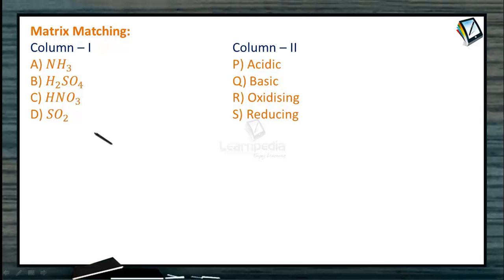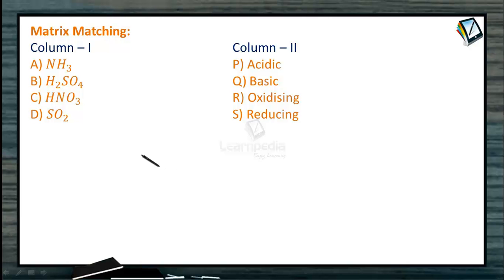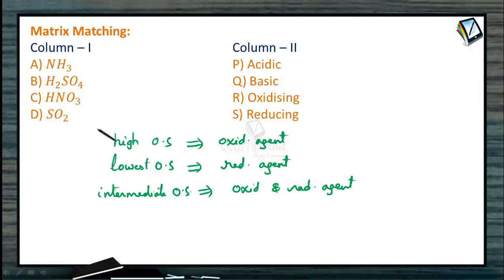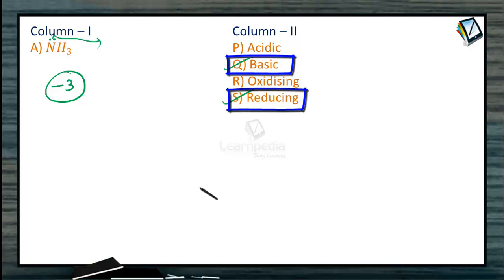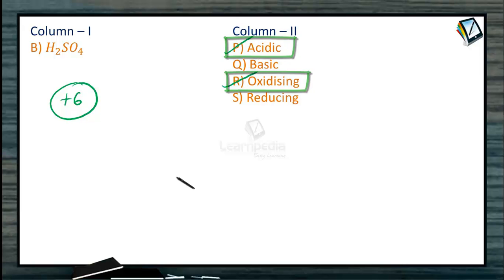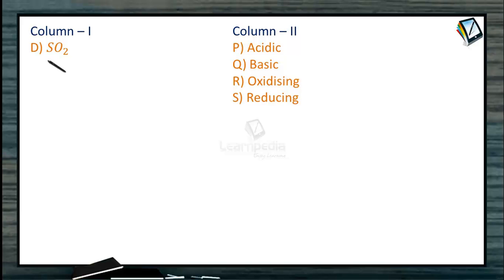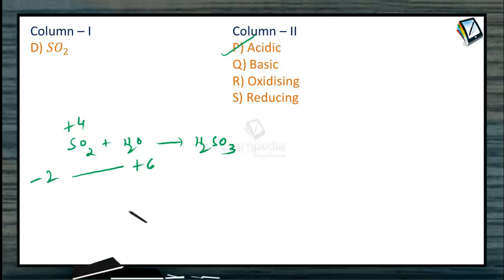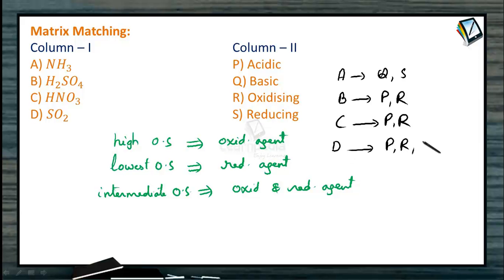5 P BLOCK ELEMENTS ADVANCED